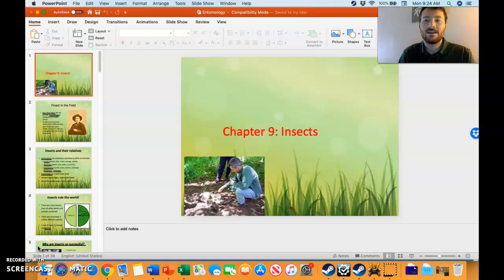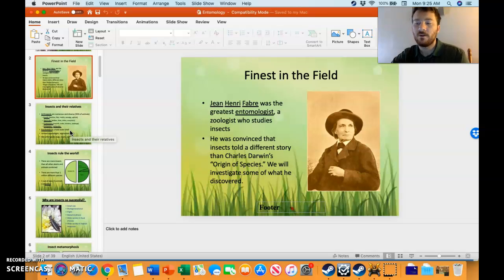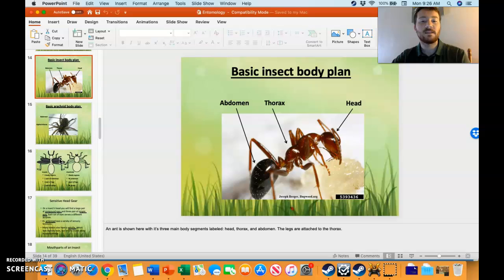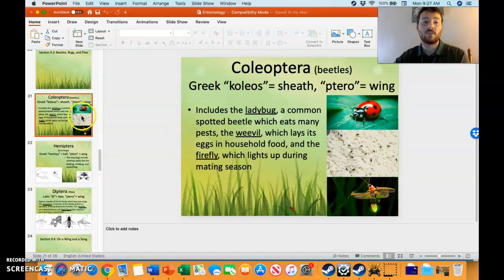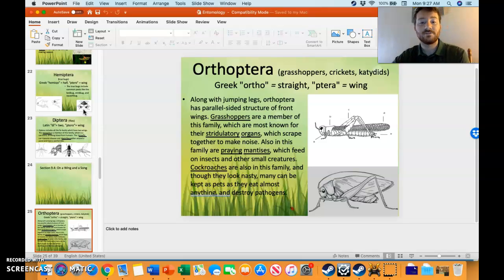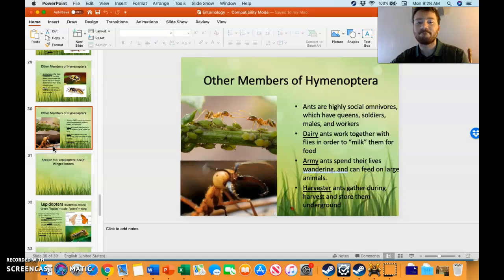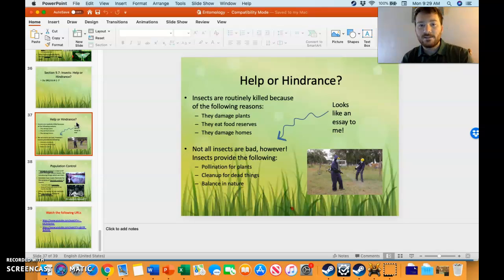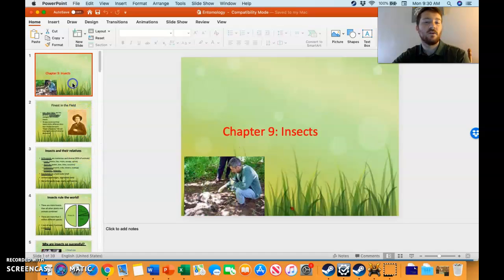Life Science - Chapter 9 Review